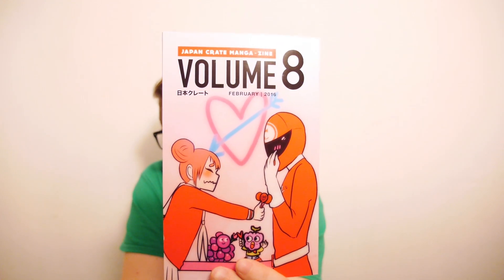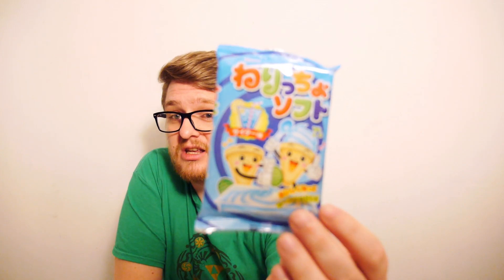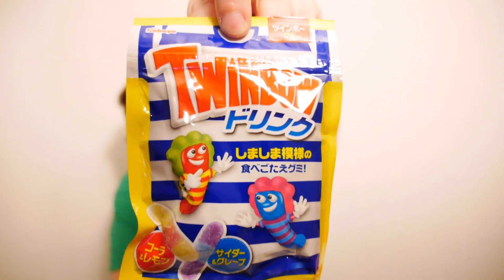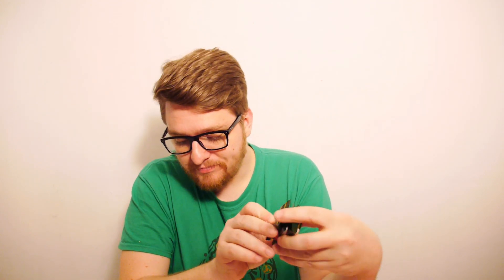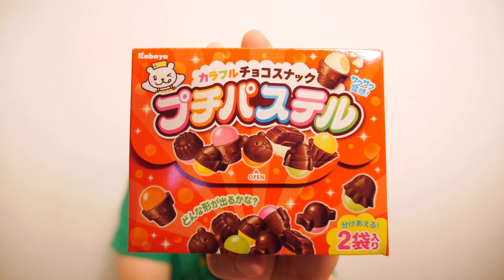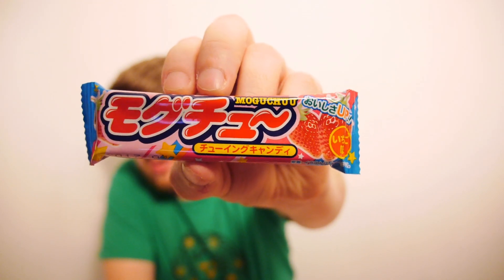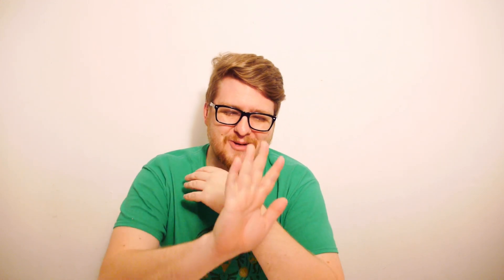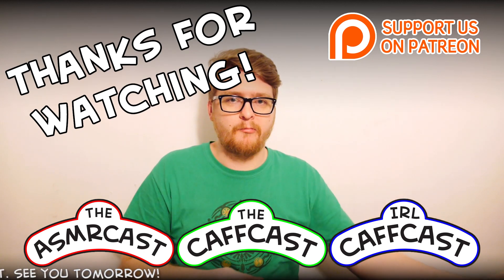Japan Crate February 2016 Unboxing - Monthly Japanese Candy Tasting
Hello everyone, welcome back to another ASMR video. Today, we are taking a look at the fantastic Japan Crate; a monthly Japanese Candy mystery box full of amazing Sweets, Treats & DIY Kits!

Thanks very much for watching!